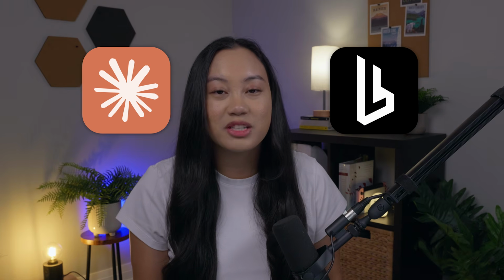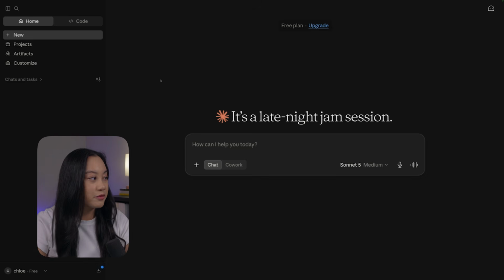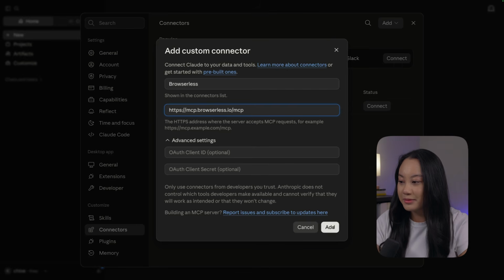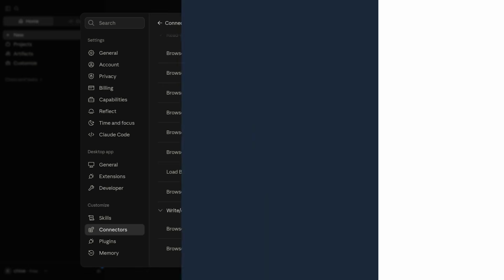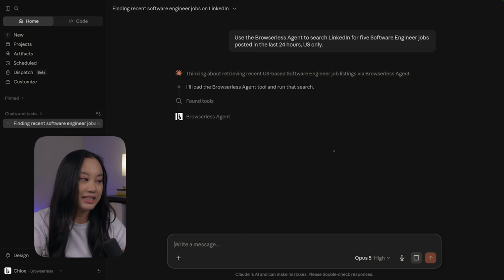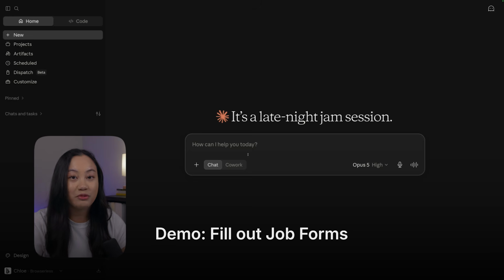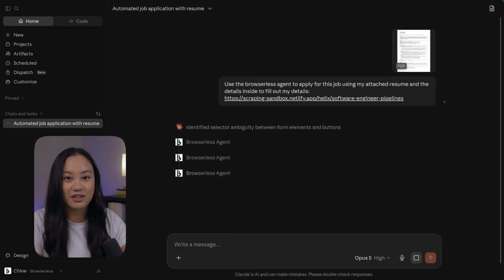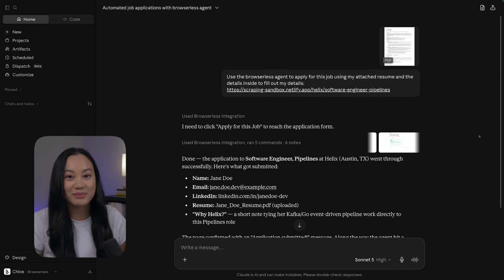Turn Claude Into a Browser Agent That Applies to Jobs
Claude can't browse job boards or fill out application forms on its own, so searching for roles and applying still ends up being manual work.

In this tutorial, I'll show you how to connect the Browserless MCP to Claude so it can become a browser agent that can search LinkedIn for recent job postings, open an application link, read your attached resume, and fill out and submit the form for you.

⏱ Chapters
0:00 Introduction
0:49 What You'll Need
1:19 Connecting the Browserless MCP
2:27 Demo: Searching LinkedIn for Jobs
3:20 Demo: Filling Out a Job Application
4:11 Scaling the Workflow
4:32 Conclusion